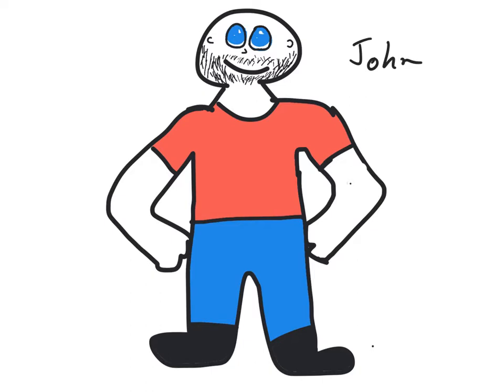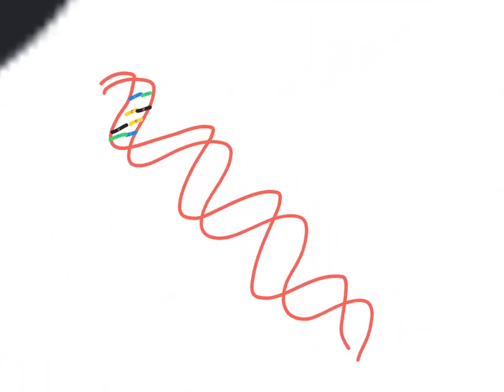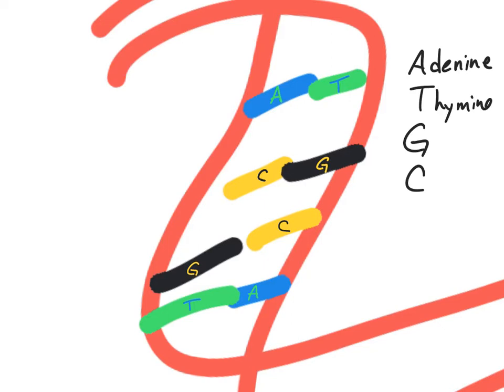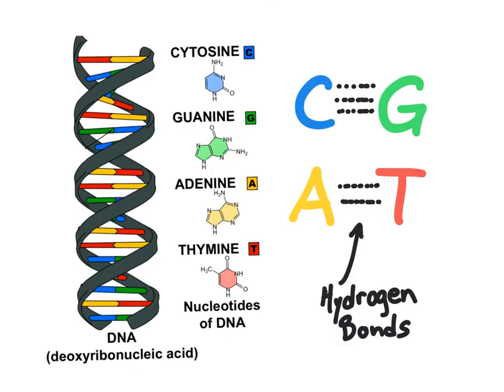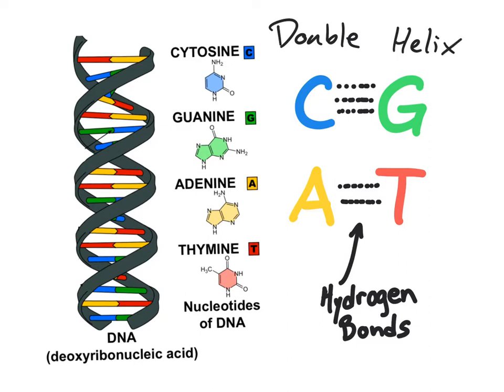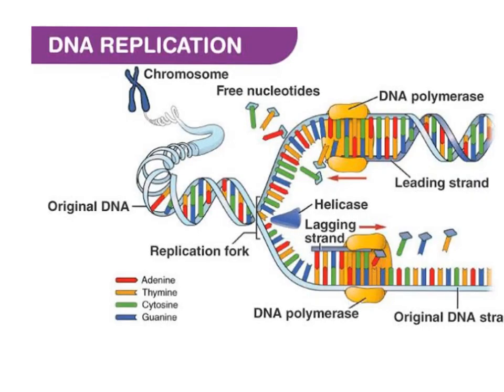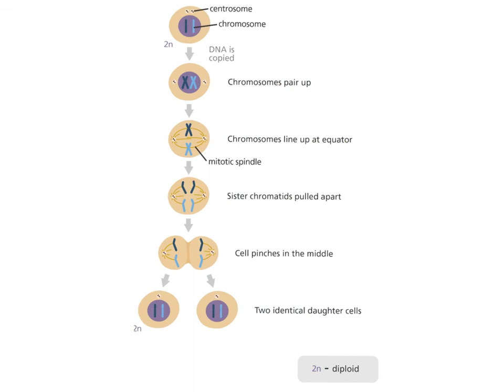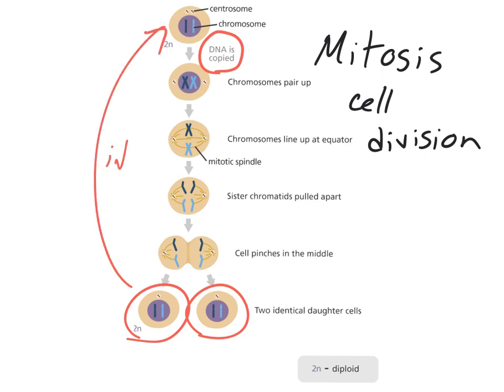DNA Structure EE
Explain Everything as used to generate this basic video about DNA structure